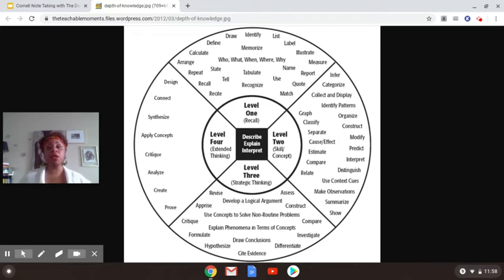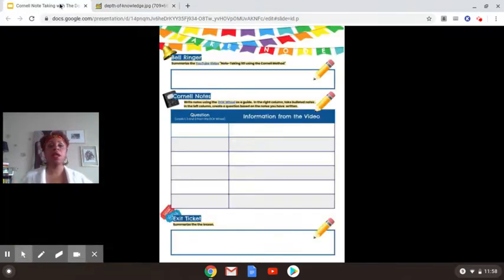Take Note: Cornell Note Taking in Google Slides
Train your students to process key information with the Cornell Note Taking practice using Google Slides. Embed a Youtube video and link to DOK (Depth of Knowledge) to provide students support with the process.